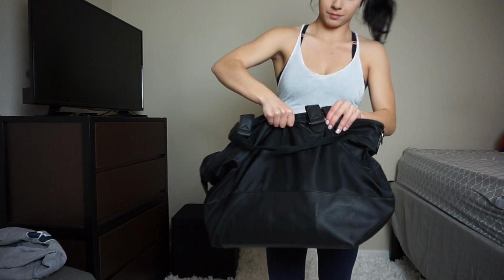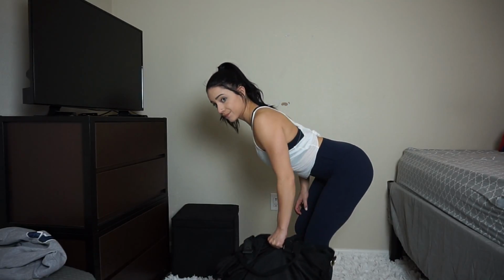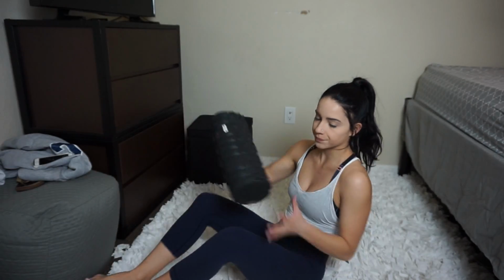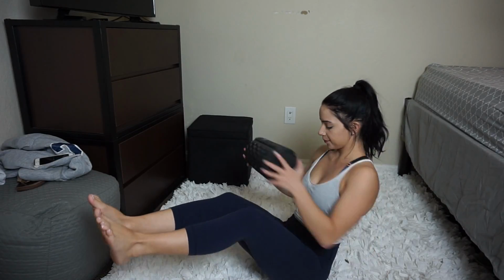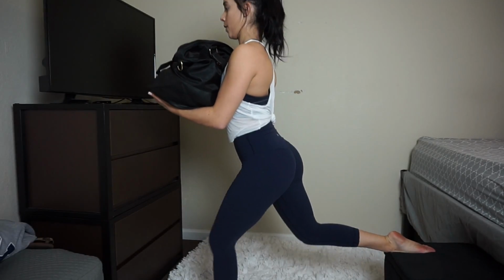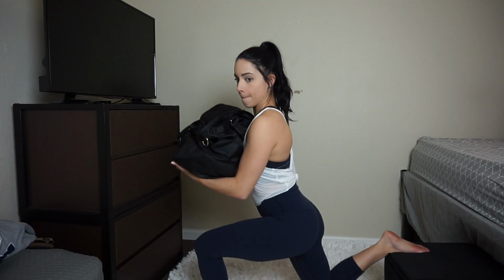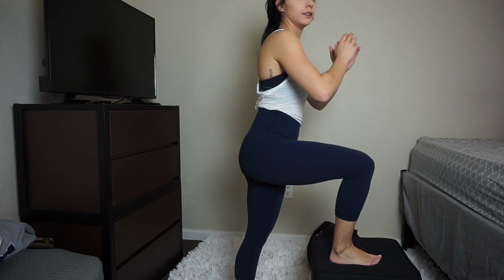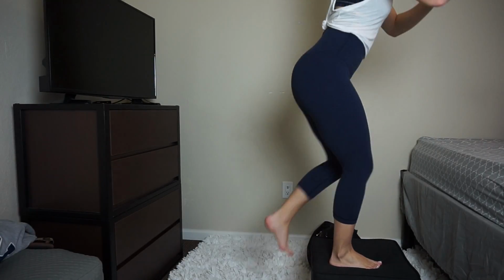FULL BODY AT HOME WORKOUT